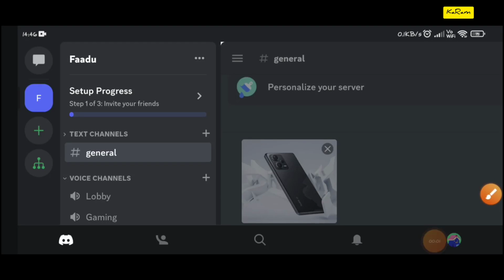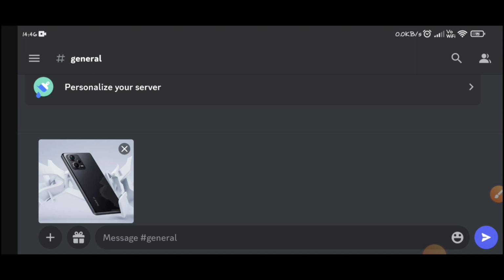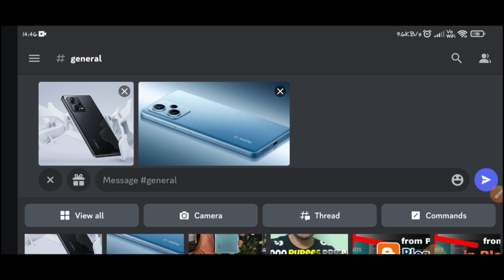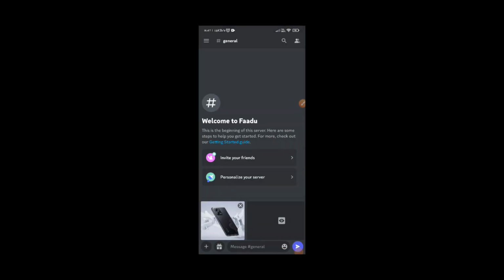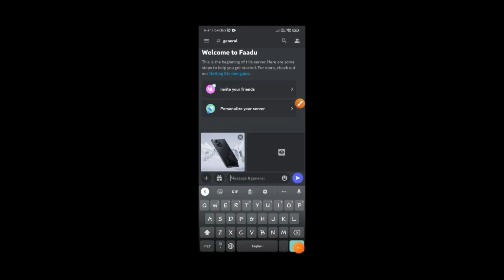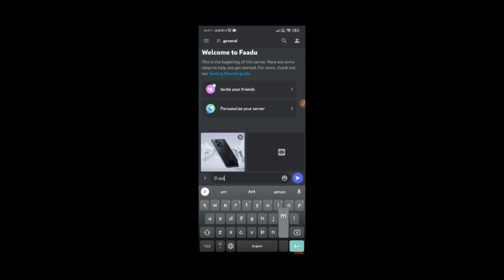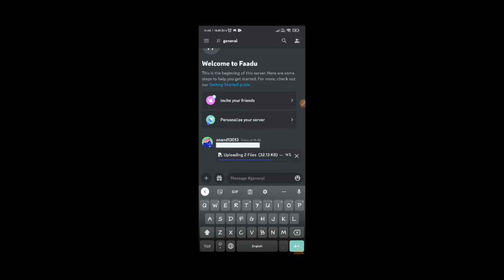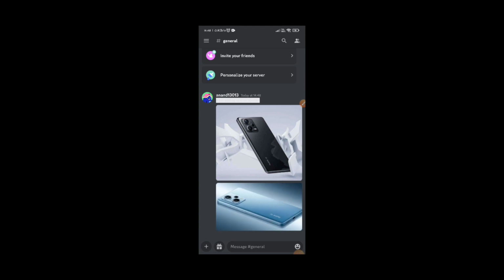How to spoiler text or an image on discord mobile or pc 2023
In this video, we’ll walk you through how to spoiler text on discord mobile or pc  2023 | Discord

TIMESTAMPS
0:00 Introduction
0:45 Things before it know
1:30 Spoiler image
2:23 Spoiler Text
3:00 Conclusion